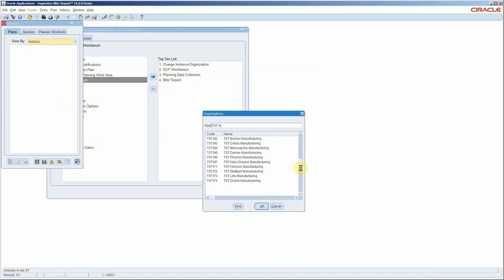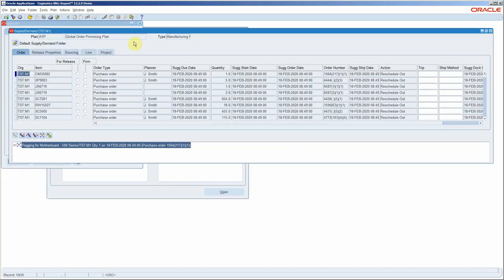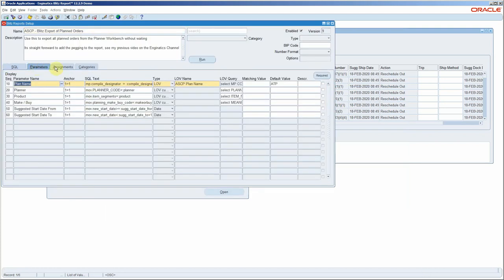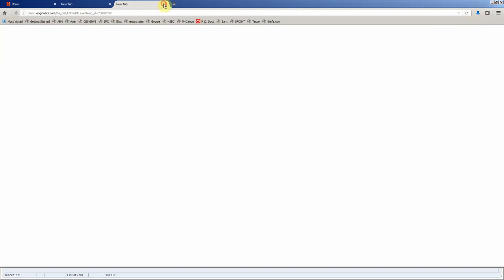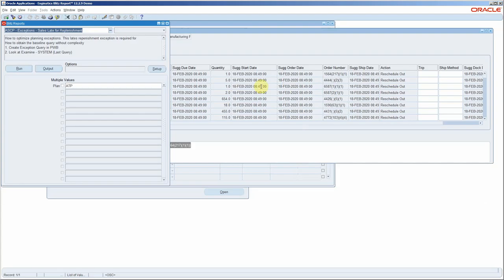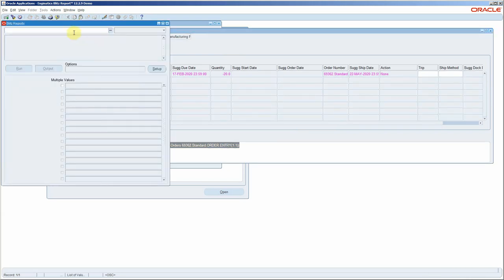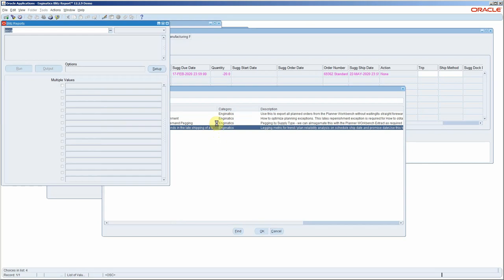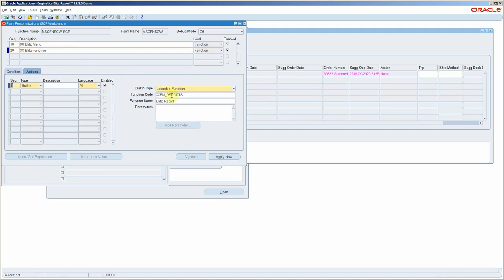How to add advanced supply chain reporting to Oracle E-Business Suite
Are you getting enough from Oracle Advanced Supply Chain Planning? and what happened to the Advanced functions. Where are the metrics or usable reports? Why is the the pegging not on same row?  Why are the product lead times in right click sub-forms? How can I report on order priority of my demands to supplies, etc.These are questions we hear many times.

In this video tutorial we show you how to add the advanced capability with embedded form function reports inclusive with the Blitz Report™ licence.

The Blitz Report™ software is free to use for your first 30 reports, why not arrange a demonstration and or guided installation with the team